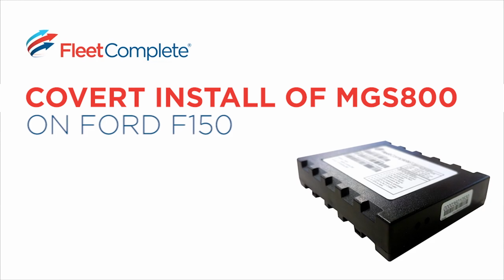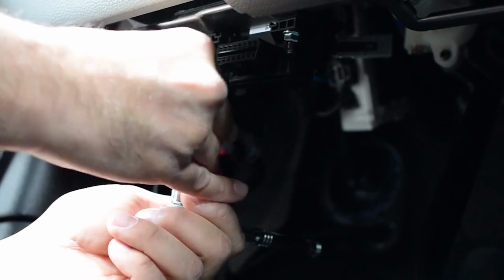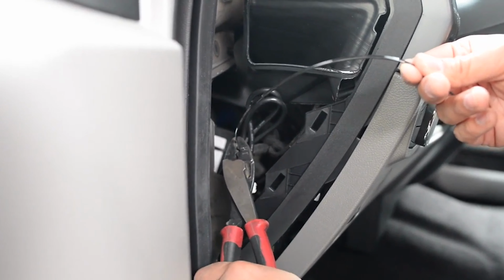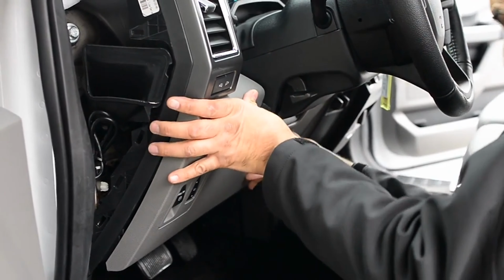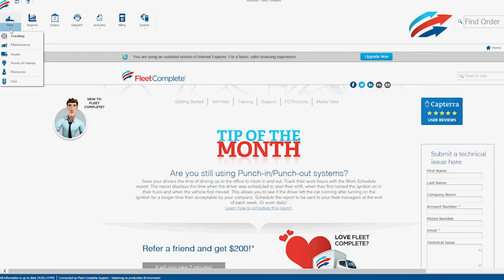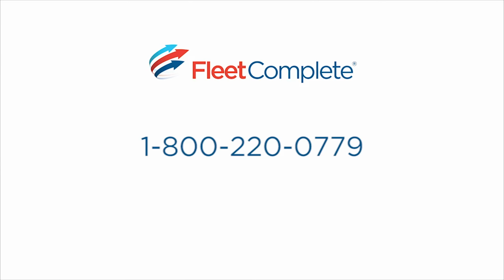Installing Fleet Tracker MGS800 with OBD and Y cables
Fleet Complete provides fleet management software for fleets of all types.